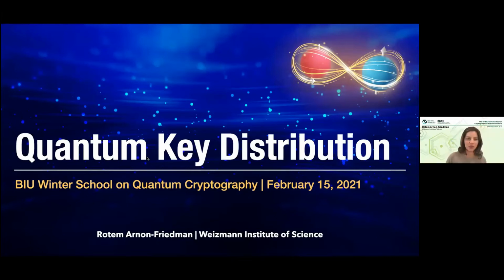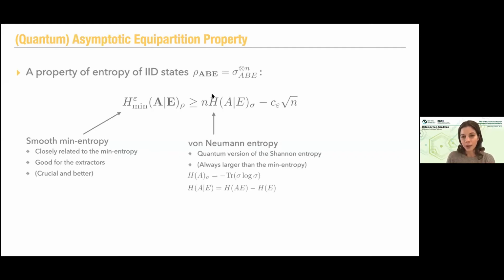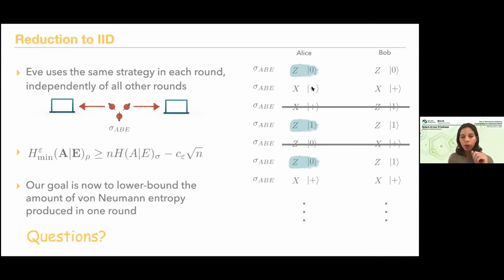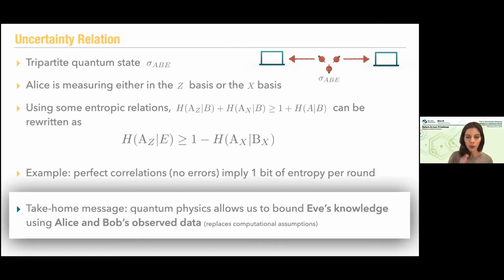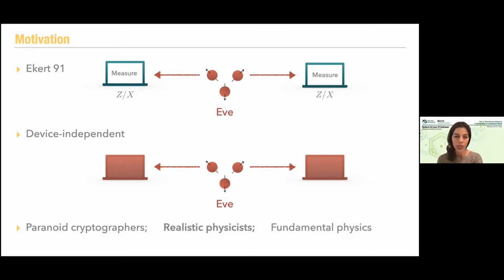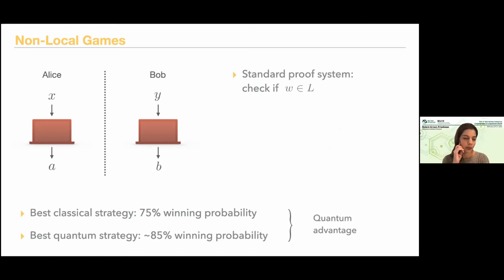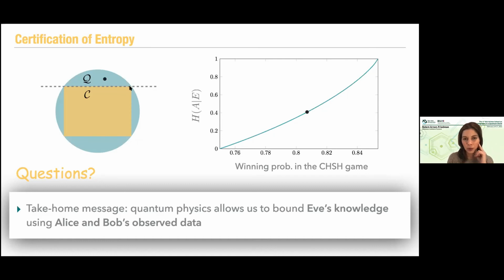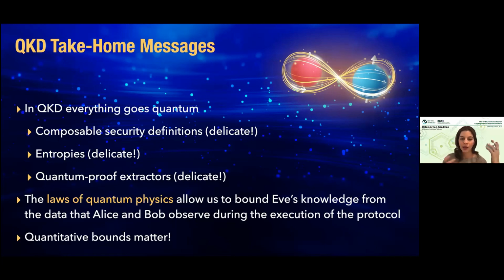Rotem Arnon-Friedman - Quantum Key-Distribution (Part 3)